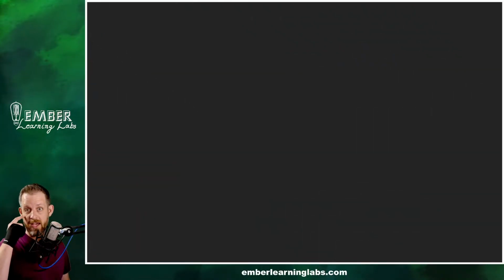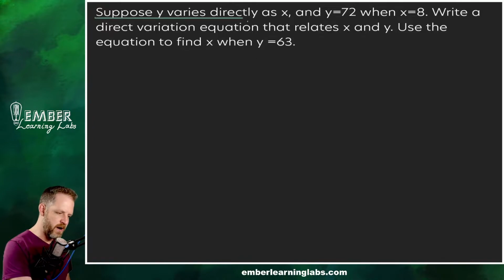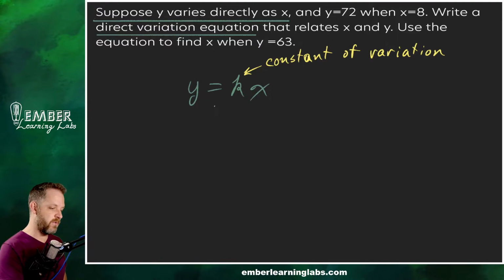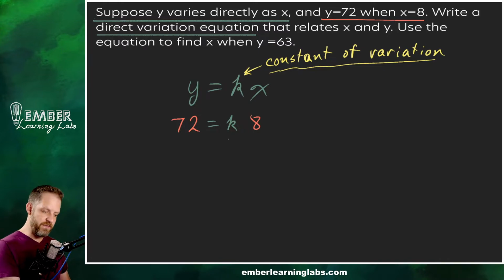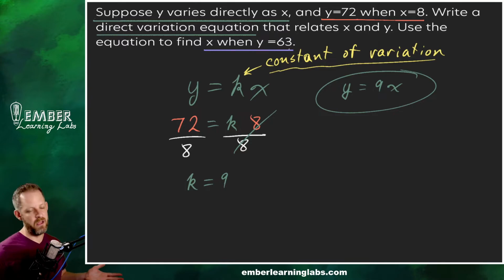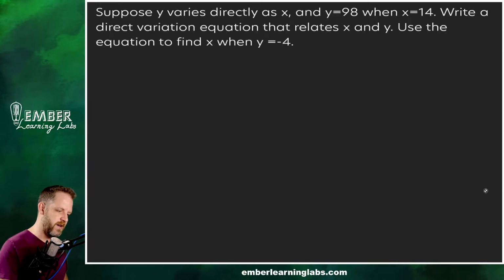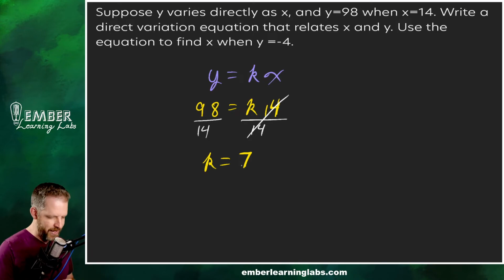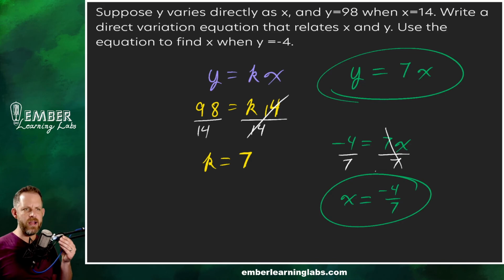3-4 Direct Variation | Algebra 1 | Ember Learning Labs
In this Algebra 1 video, we will look at direct variation problems.